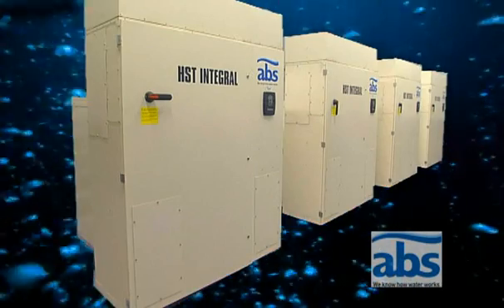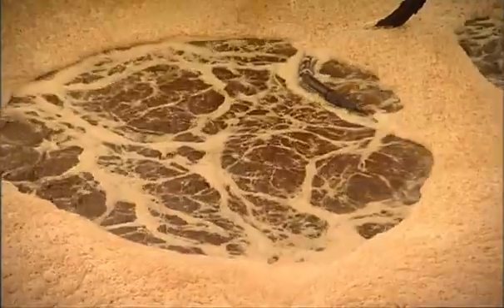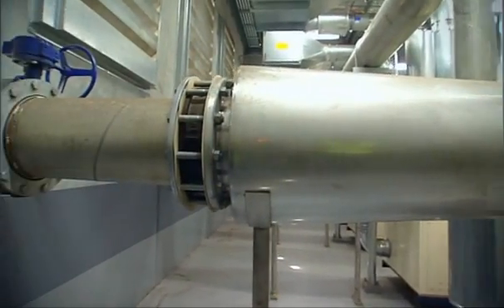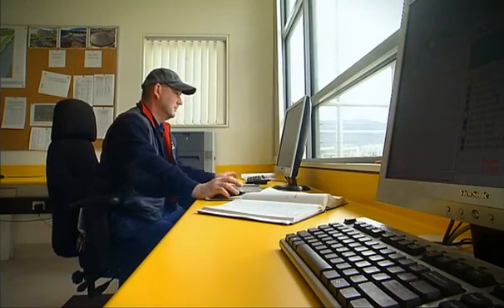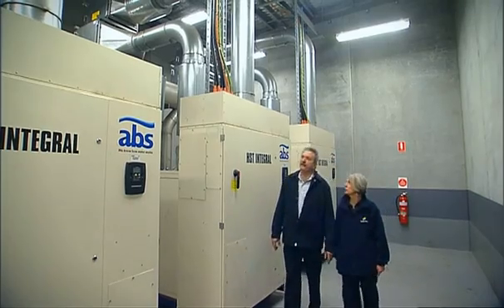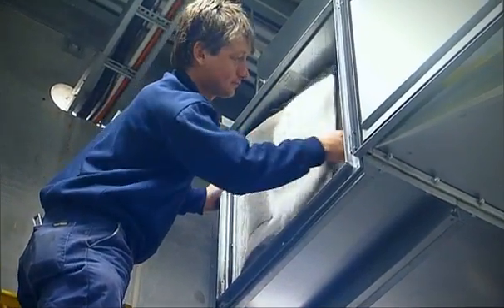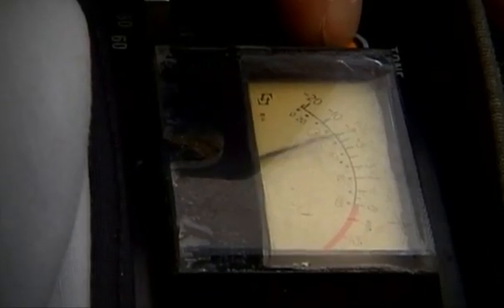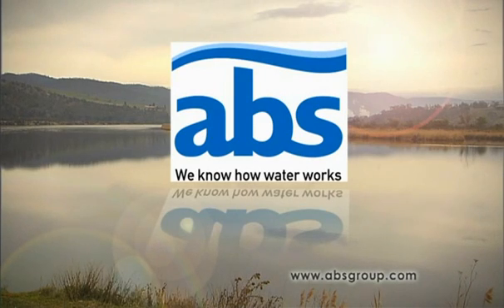ABS case story in Australia - turbocompressor HST in wastewater treatment plant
Australian success story on the use of the ABS turbocompressor HST in Norske Skogs' wastewater treatment plant.